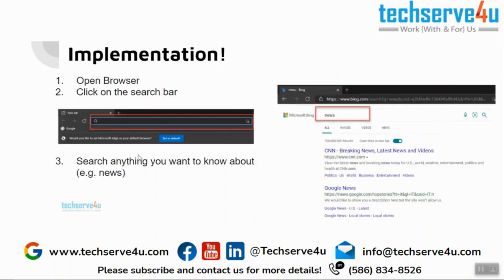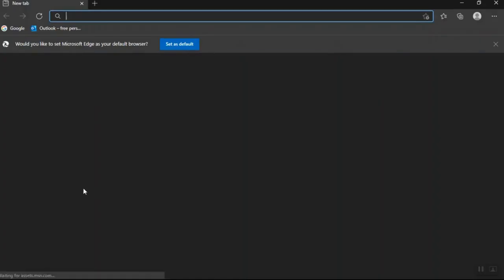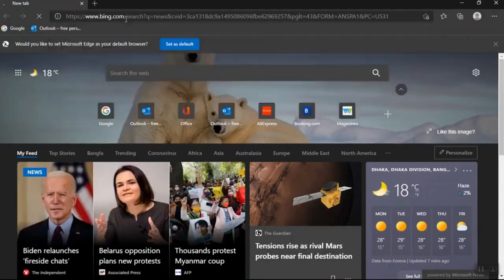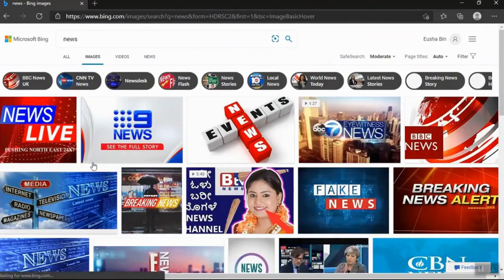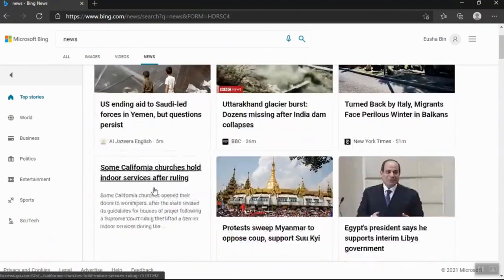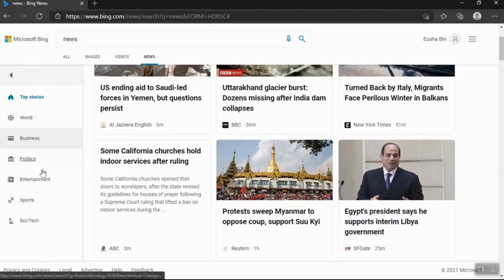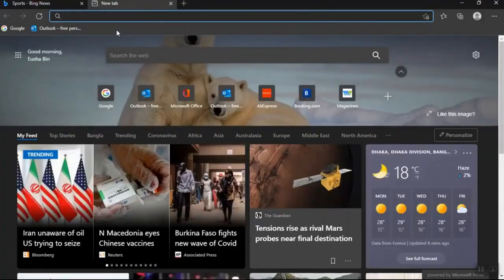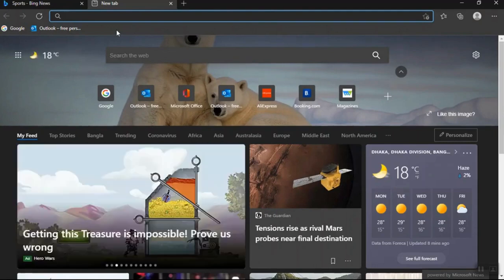9. How to Browse the Internet LIKE A PRO in 2024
- The video teaches how to browse the internet using Microsoft Edge.
- The internet is a fast network that connects computers worldwide for sharing and obtaining information.
- Users can search for news, images, videos, and articles on various topics.
- The internet allows users to customize their search criteria, such as entertainment or sports.
- The video emphasizes the versatility and convenience of browsing the internet for information.
- The summary highlights the main points covered in the video.

Our Office address:
30500 Van Dyke, Ste- 201

Unlock the secrets to becoming a master of the web with our latest guide, "How to Browse the Internet LIKE A PRO in 2024"! In this video, we will explore the most effective strategies and techniques to enhance your online experience, ensuring you navigate the digital world with confidence and efficiency.

Discover essential tips for searching smarter, managing your online privacy, and utilizing advanced tools and extensions that save time and improve productivity. Whether you’re a beginner or looking to refine your skills, this video is packed with valuable insights to help you surf the web like a professional.

Learn about:
- The best search engines and how to use them effectively
- Techniques for secure browsing and protecting your personal information
- Must-have browser extensions for productivity and organization
- Tips for optimizing your internet speed and connection
- Navigating online resources and finding reliable information

Join us as we help you transform your browsing habits and explore the internet with ease in 2024!